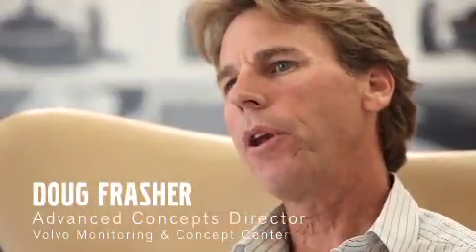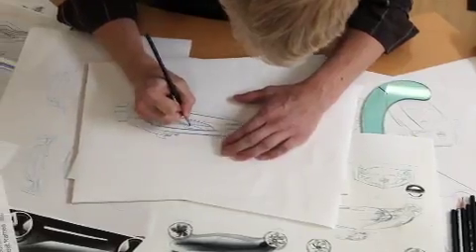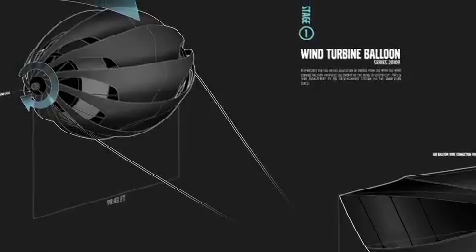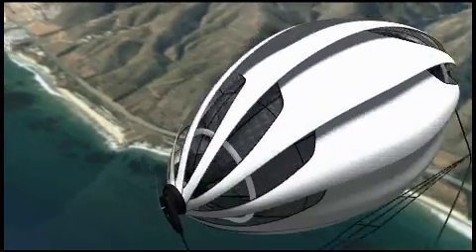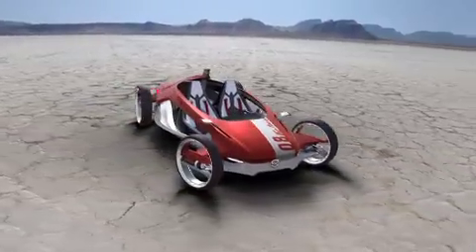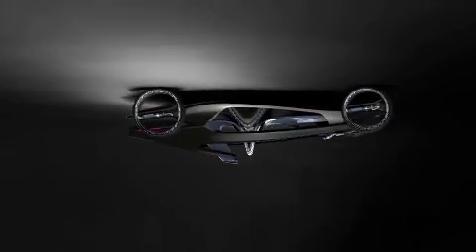Volvo Air Motion Concept (2010)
וולוו אייר מושן קונספט (2010)